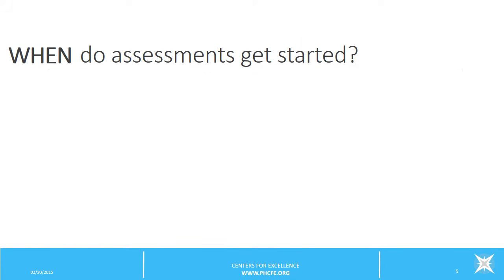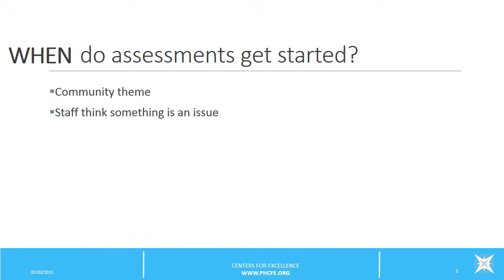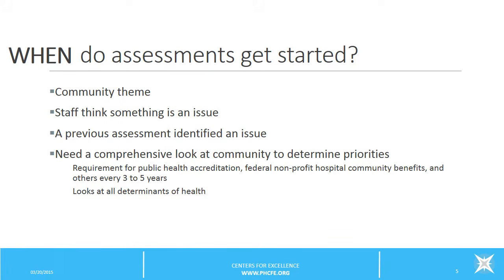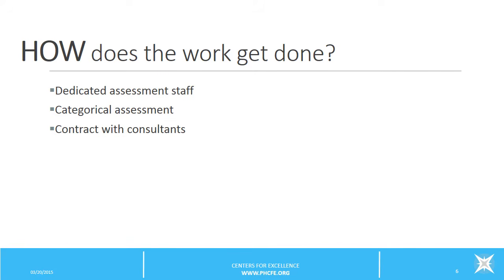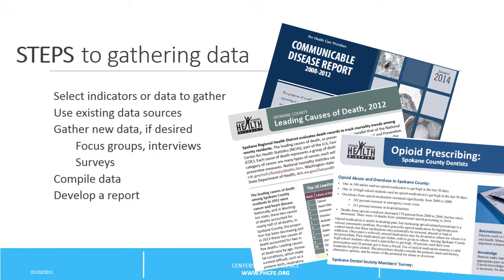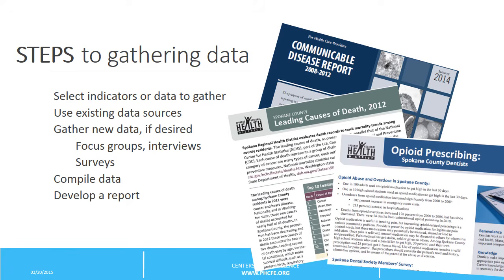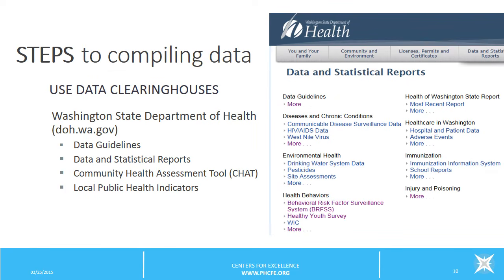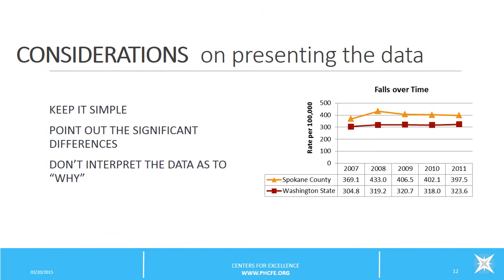Community Health Assessments Overview